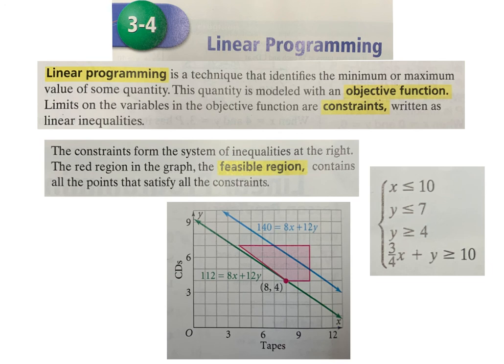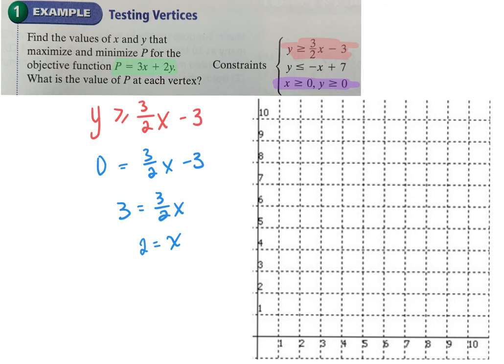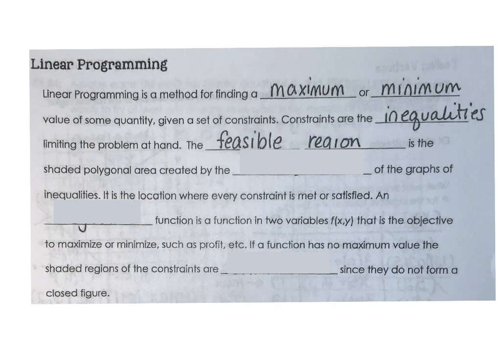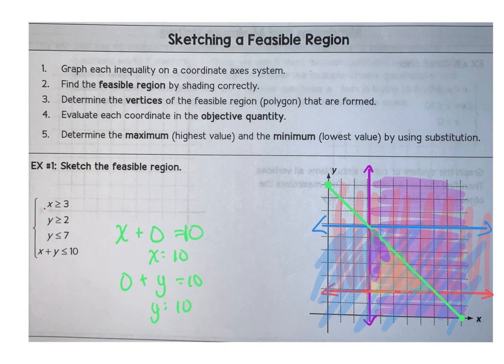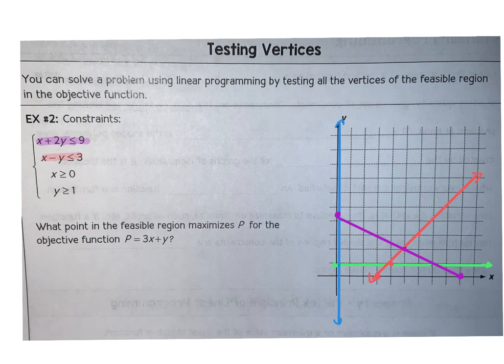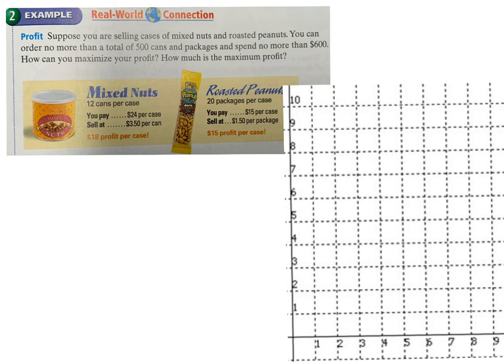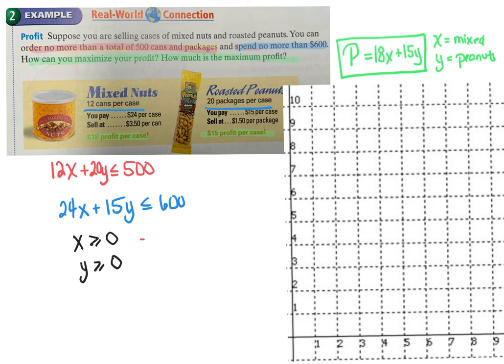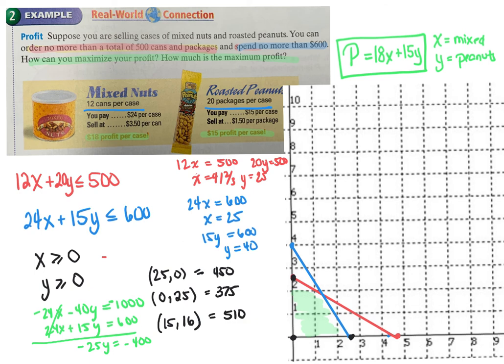Alg 2 section 3.4